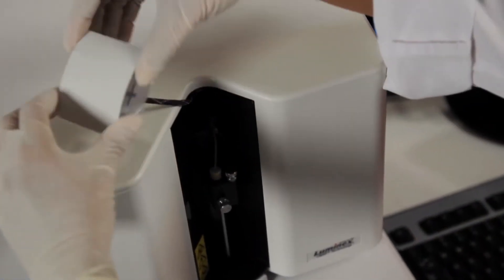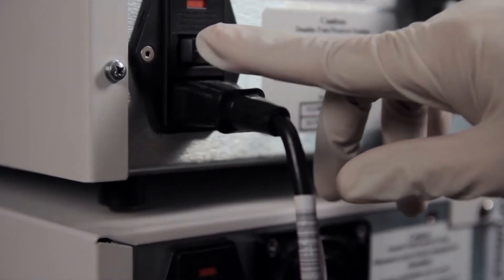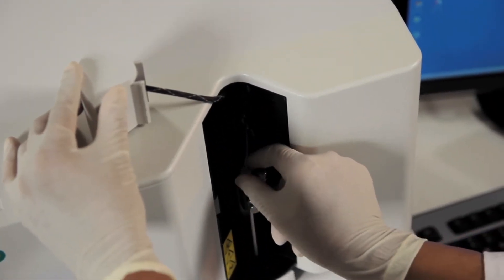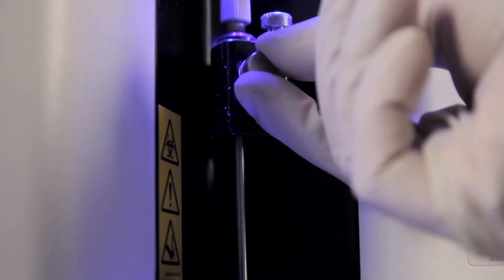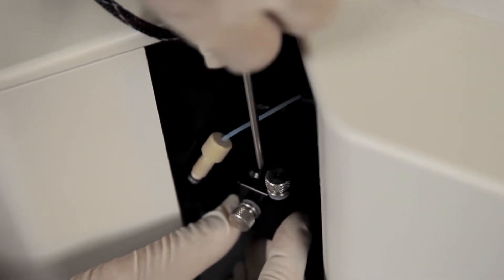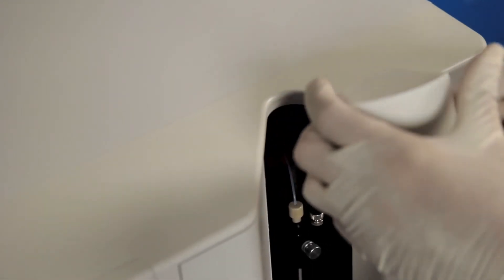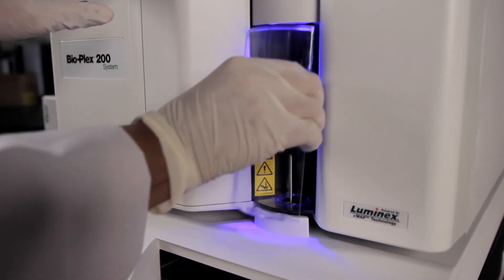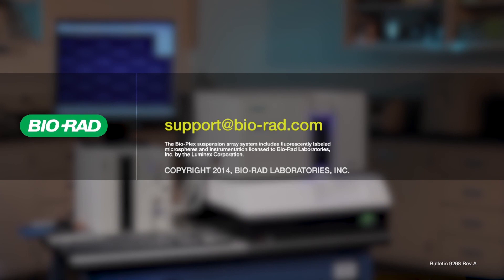Changing the Sample Needle - Bio-Plex® 200 Multiplex Immunoassay System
This short video describes how to change the sample probe needle on the Bio-Plex system when cleaning the needle or replacing it with a new needle.

The Bio-Plex system uses magnetic beads coupled with unique fluorpohores and customized detection antibodies for the quantitation of multiple proteins, peptides, and nucleic acids. Bio-Rad offers Bio-Plex assays for cytokines, growth factors, signal-transduction molecules, and disease biomarkers for inflammation, autoimmune disorders, cancer, diabetes and heart disease.